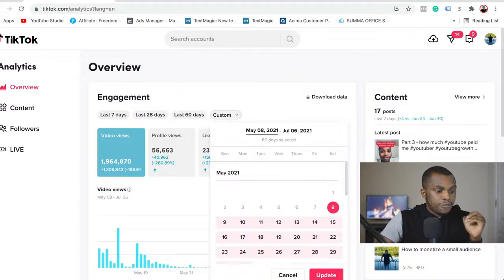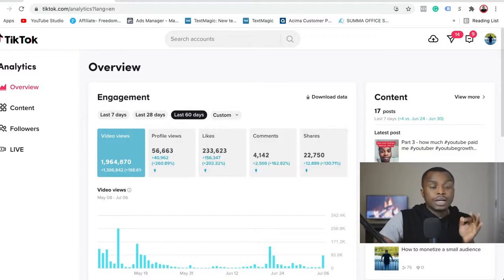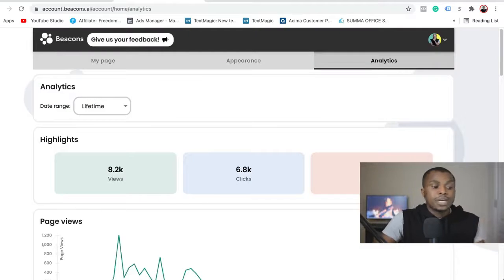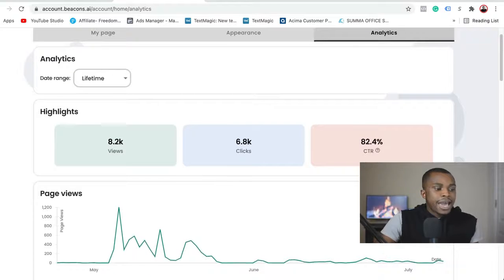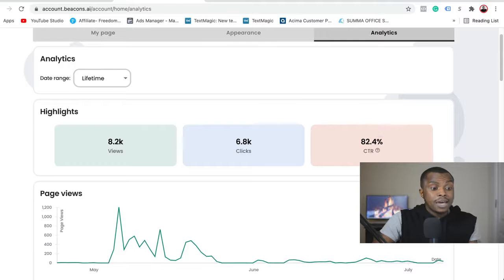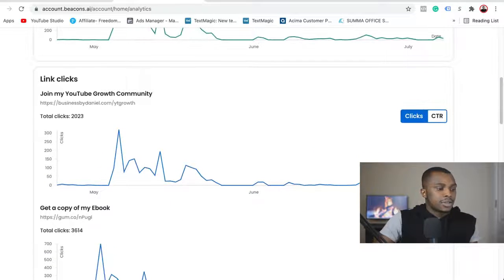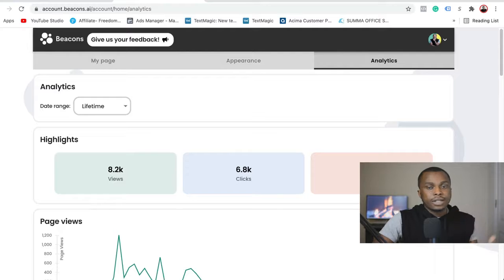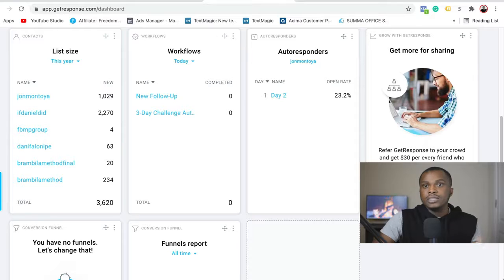From ZERO to 45k Followers in LESS than 2 Months | How to Grow on TikTok in 2021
This video is going to show you how to grow on TikTok in 2021, then use that TikTok growth to grow on other platforms. This is a breakdown of my TikTok strategy that allowed me to grow my account from zero to 45k followers in less than 2 months. Using that TikTok growth, I've been able to grow my following on other platforms like Youtube and that has allowed increasing my email subscriber list to almost 4k.

Although using Tiktok might be intimidating at first, it can be the catapult you need to grow your business online and also give you the opportunity to increase your income.

MountDog Light
USB Microphone
SD Card